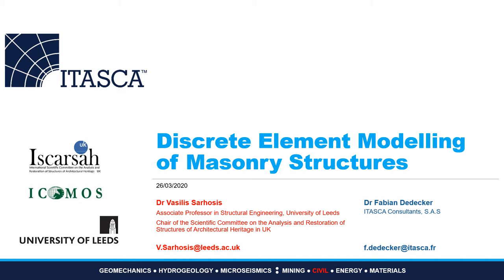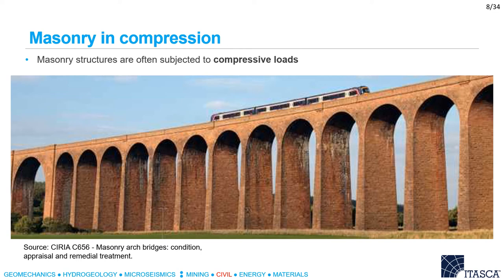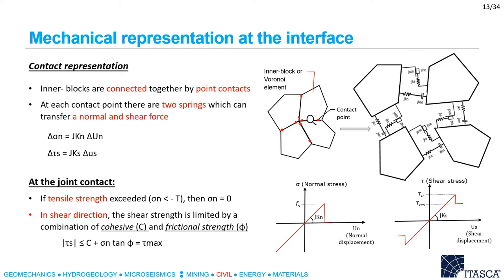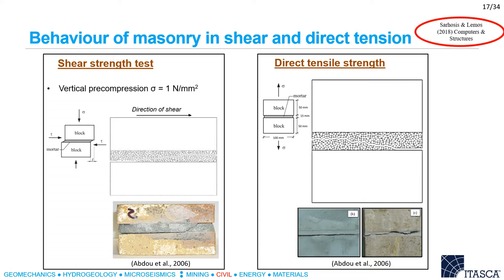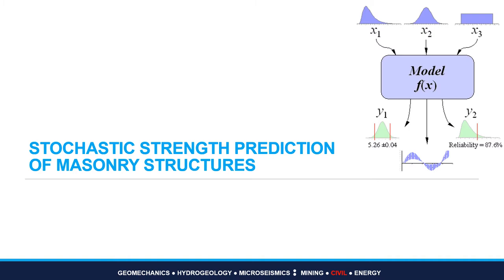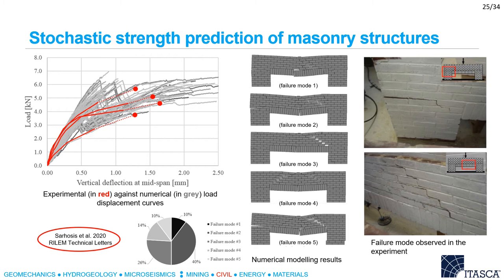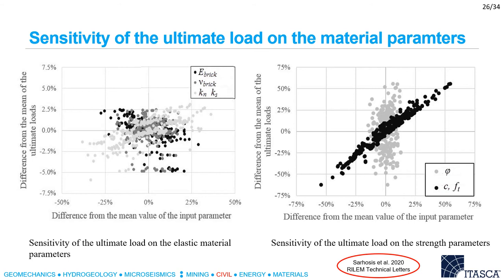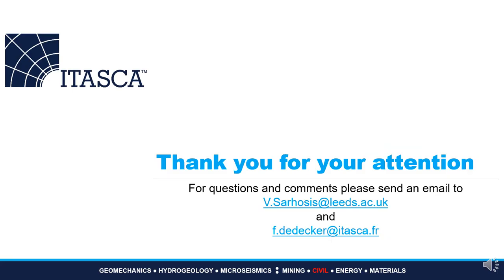Discrete Element Modelling of Masonry Structures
This is my webinar held on the 16 of March 2020.
regards
Vasilis Sarhosis